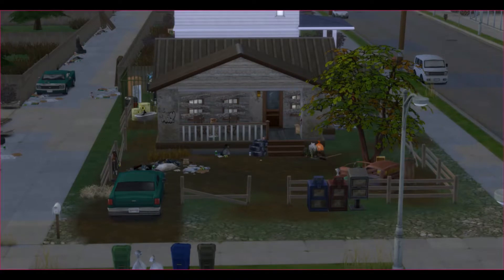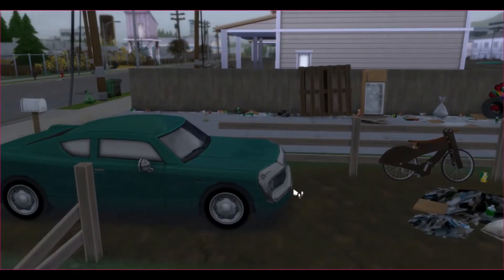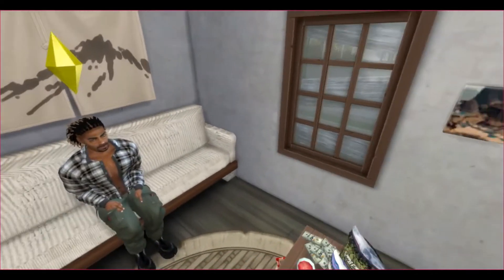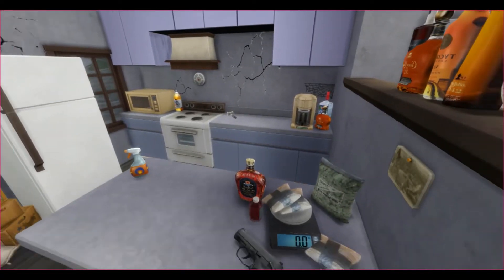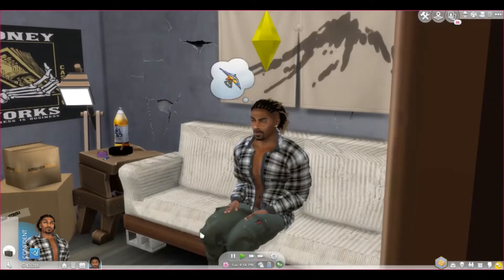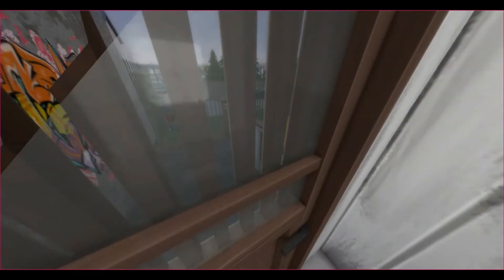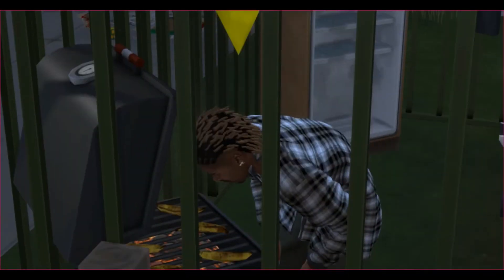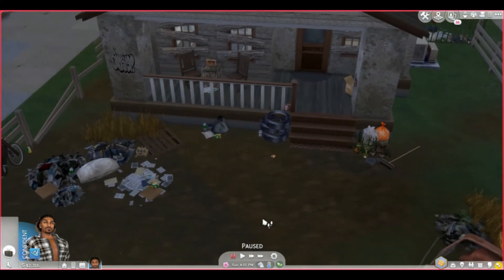Trap House Tour | Let's Play W/ SIMMIN' MY BEST LIFE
Take a tour in my latest build the Trapp Houz! Also get a glimpse of some of the newest CC I've created this month!